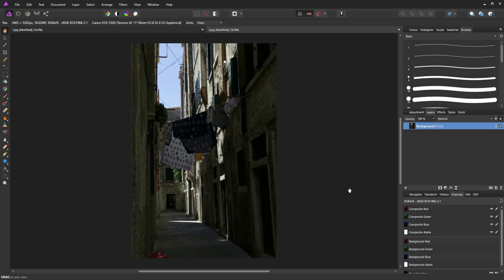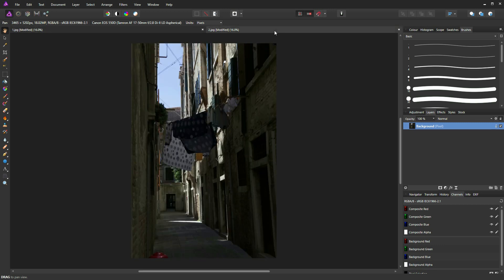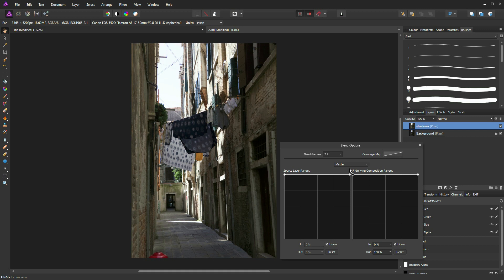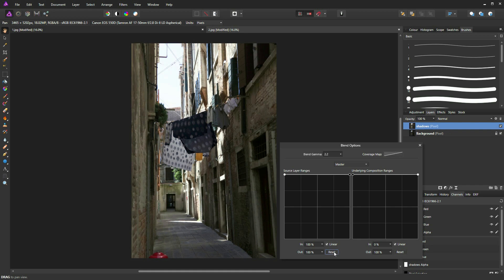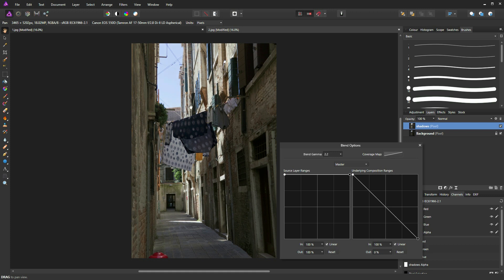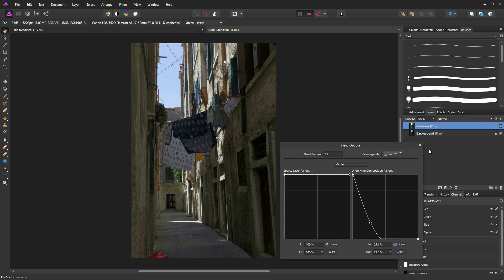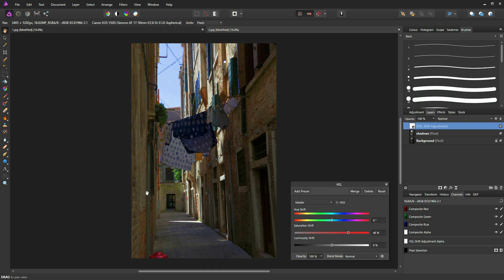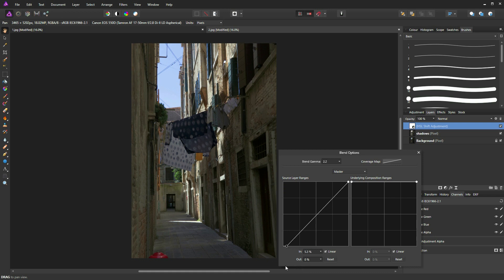Affinity Photo - Using the Blend Range Tool as a Luminosity Mask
Tutorial on how to blend images together using the Affinity Photo Blend Range tool in a similar way you would use luminosity masks in Photoshop.